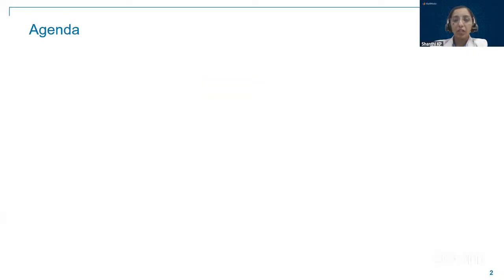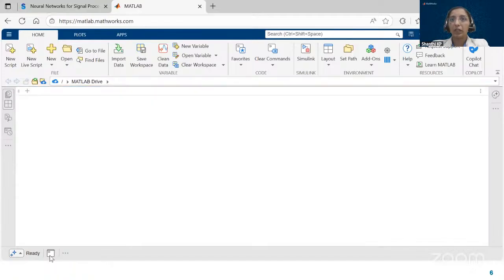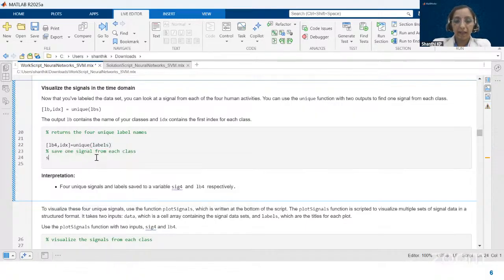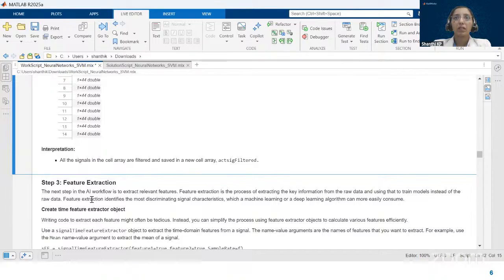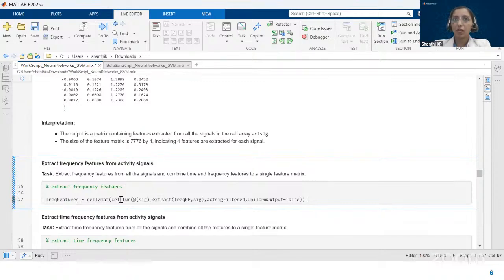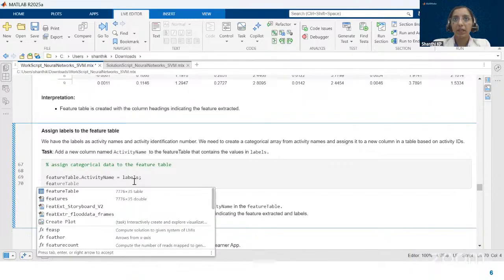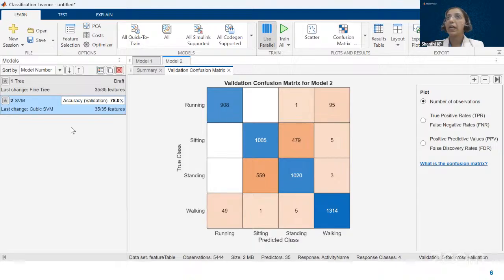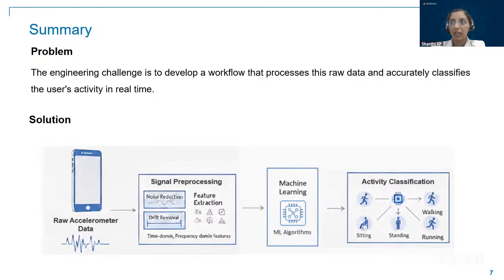Neural Networks for Signal Processing course - LS 3